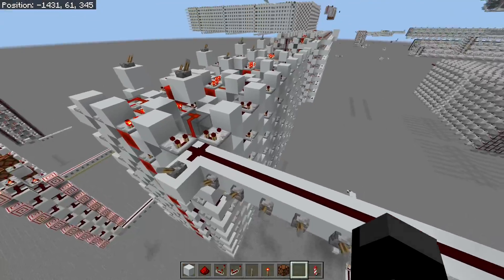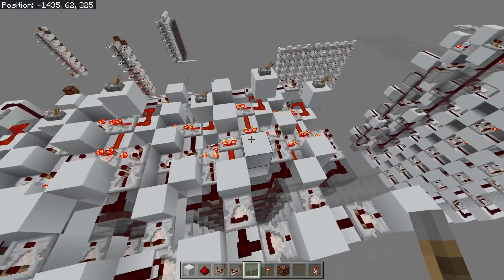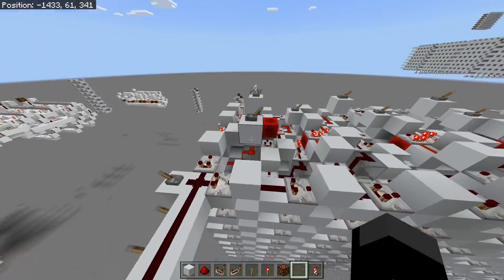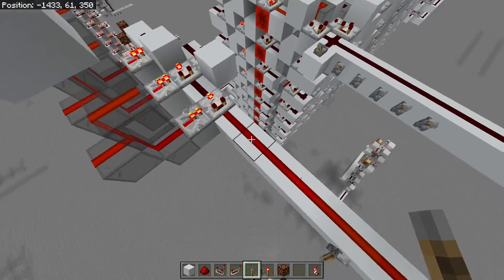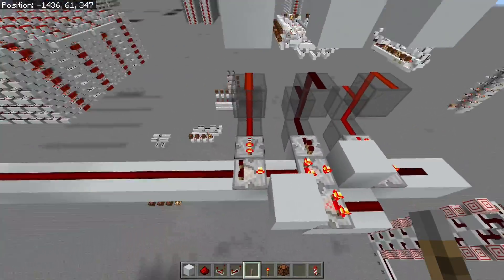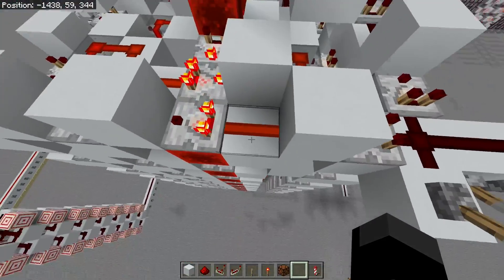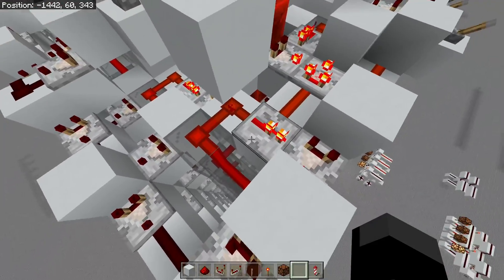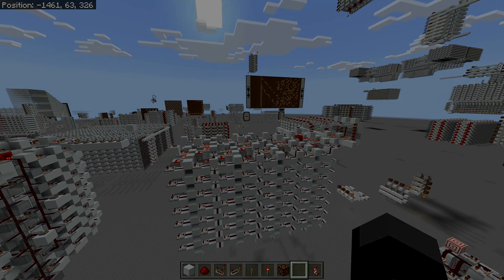Compact Serial HEX Cell Showcase - Minecraft Bedrock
In this video I show off a simple design for a hexadecimal memory cell.